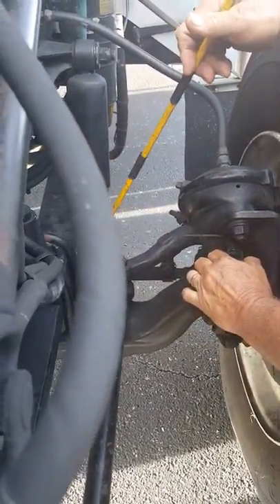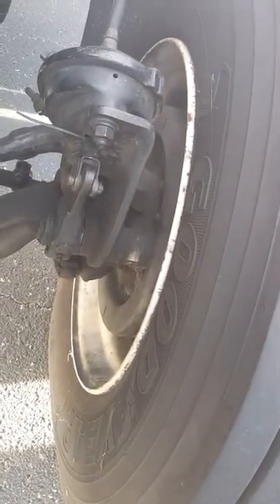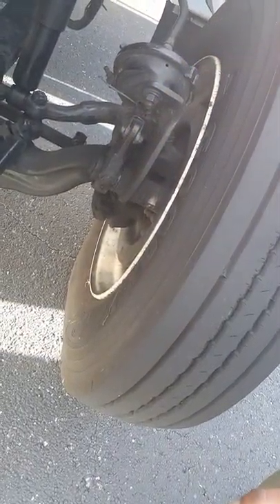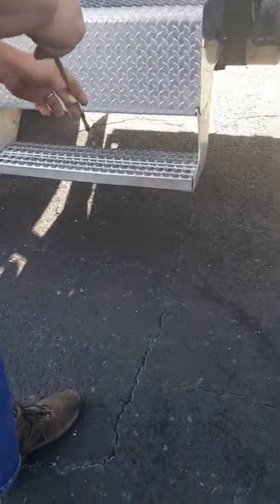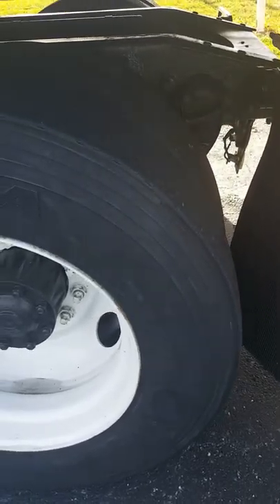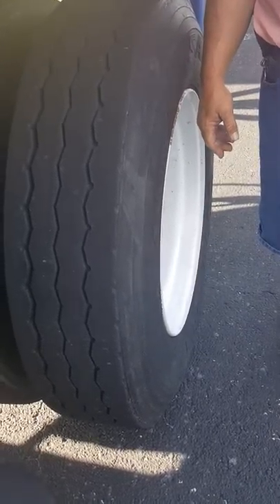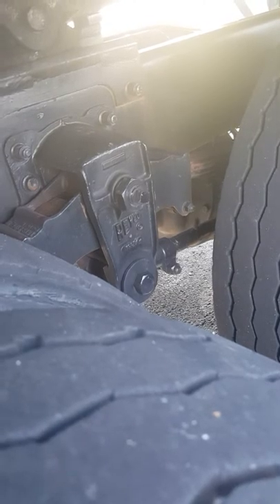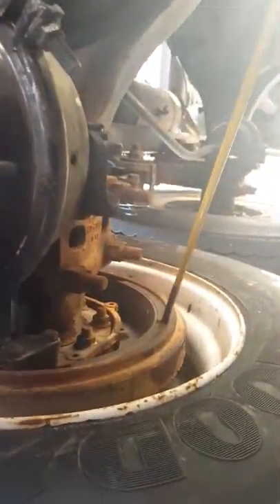Class A CDL inspection walkthrough part 2